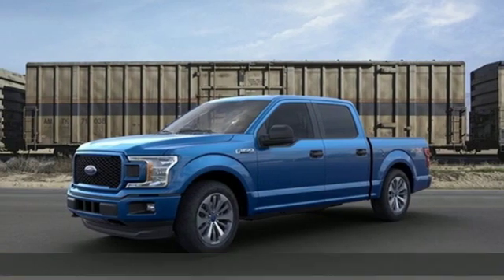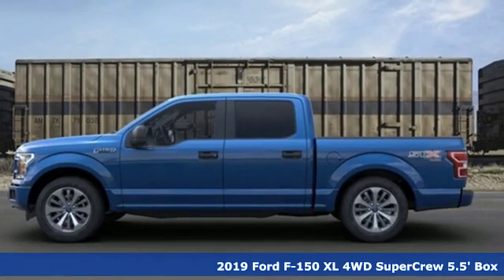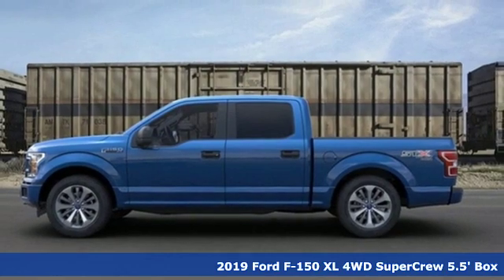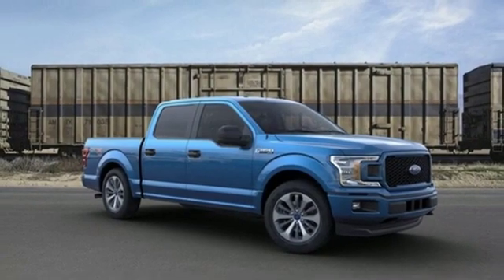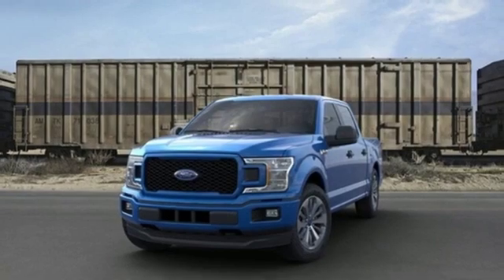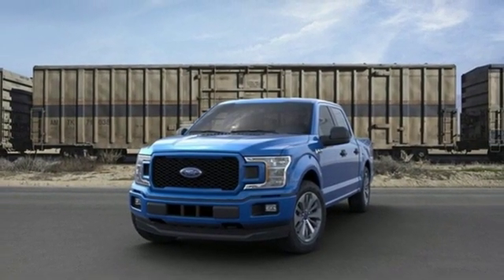New 2019 Ford F-150 Elizabeth City, NC #899475 - SOLD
Year: 2019
Make: Ford
Model: F-150
Trim: XL
Engine: EcoBoost 2.7L V6 GTDi DOHC 24V Twin Turbocharged
Transmission: 10-Speed
Color: Blue
Interior: Medium Earth Gray
Stock #: 899475
VIN: 1FTEW1EP6KFD42956
GVWR: 6,500 lbs Payload Package, 4WD, ABS brakes, Compass, Electronic Stability Control, Low tire pressure warning, Traction control, 3.73 Axle Ratio, 4-Wheel Disc Brakes, 6 Speakers, Air Conditioning, AM/FM radio, Auto High-beam Headlights, Brake assist, Cloth 40/20/40 Front Seat, Delay-off headlights, Driver door bin, Dual front impact airbags, Dual front side impact airbags, Front anti-roll bar, Front Center Armrest, Front wheel independent suspension, Fully automatic headlights, Occupant sensing airbag, Outside temperature display, Overhead airbag, Passenger door bin, Passenger vanity mirror, Power steering, Radio: AM/FM Stereo w/6 Speakers, Rear step bumper, Speed-sensing steering, Split folding rear seat, Tachometer, Telescoping steering wheel, Tilt steering wheel, Variably intermittent wipers, Voltmeter, and Wheels: 17" Silver Steel. *Every Internet Price includes current applicable manufacturer rebates, incentives, and dealer discounts. Some incentives may require financing through the manufacturera€TMs finance company on approved credit. You may also qualify for additional manufacturer incentive programs (e.G., College graduate, owner loyalty, and military). See dealer for more details about these programs. Your additional costs are sales tax, tag and title fees for the state in which the vehicle will be registered, freight, any dealer-installed options (if applicable) and a dealer processing fee ($699 Virginia, North Carolina). Freight charges: $875 (Fiesta, Focus, Taurus); $895 (Fusion); $900 (Mustang); $995 (EcoSport, Edge, Escape, Explorer, Flex); $1,120 (Transit Connect); $1,195 (Expedition, Ranger); $1,295 (F-150 Reg, Superduty S/C); $1,395 (F-150 S/C, Transit); $1,495 (F-150 Crew, Superduty Crew). Prices are subject to change, and prior sales are excluded. While every reasonable effort is made to ensure the accuracy of this information, we are not responsible for any errors or omissions contained on these pages. Please verify any information in question with the dealer. Price includes: $750 - Ford Credit Retail Bonus Customer Cash. Exp. 01/02/2020, $750 - Bonus Customer Cash. Exp. 01/02/2020, $1,500 - F-Series Retail Customer Cash. Exp. 11/13/2019, $500 - Retail Bonus Customer Cash. Exp. 11/13/2019, $1,000 - Special Package Retail Customer Cash. Exp. 01/02/2020

Address:
1310 N Road Street (Business Route 17)